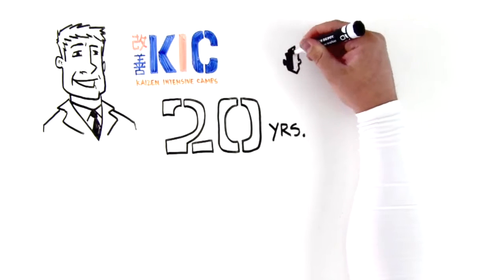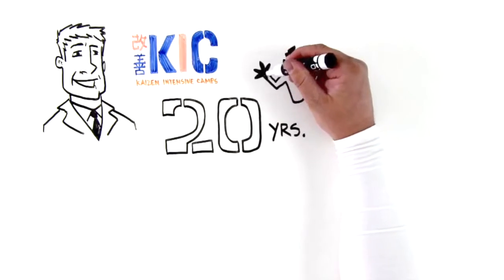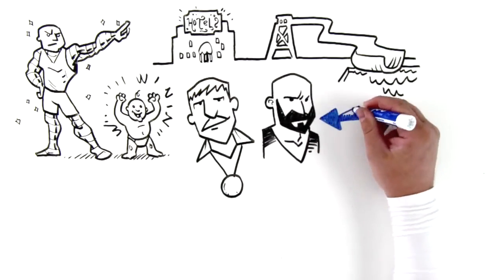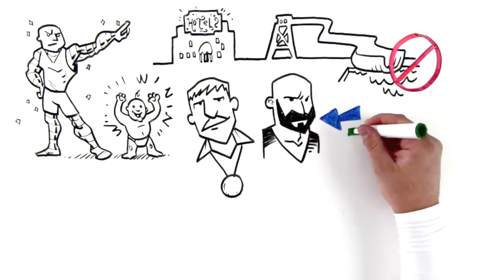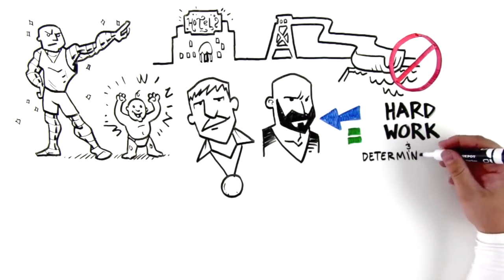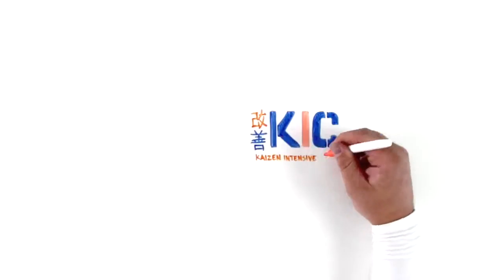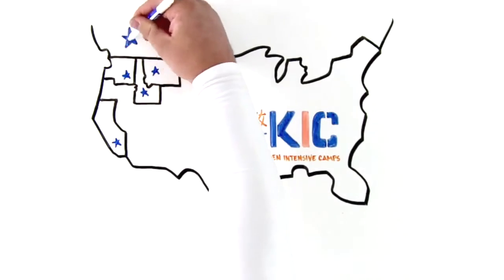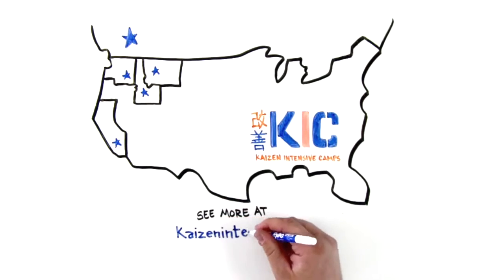Intensive Wrestling Camps Available